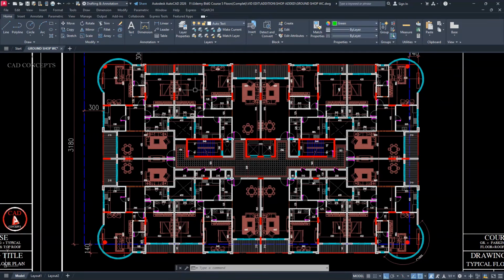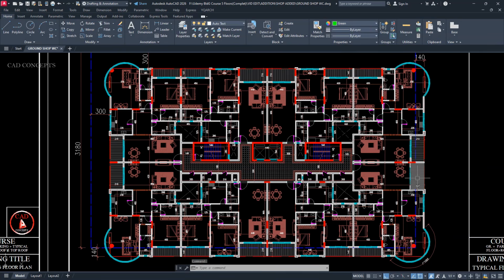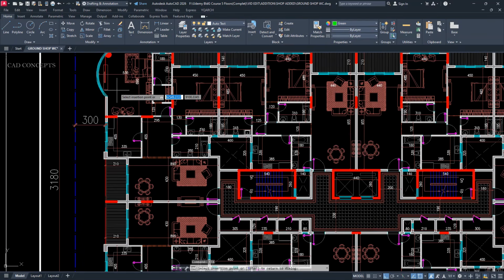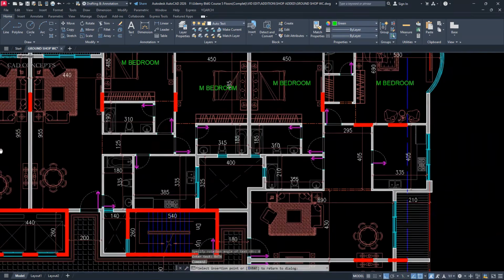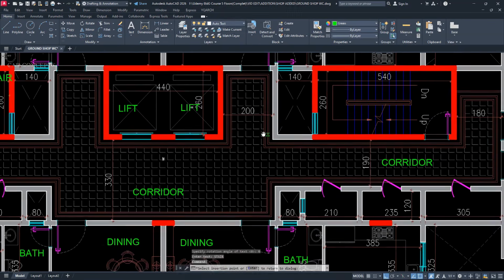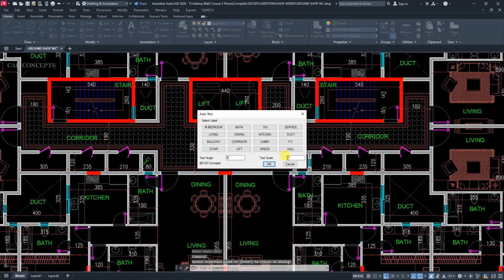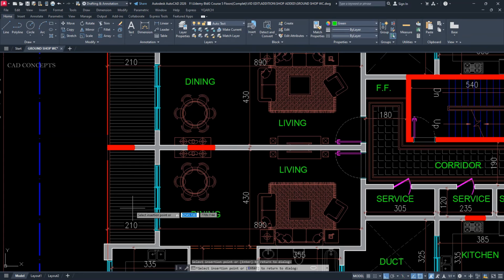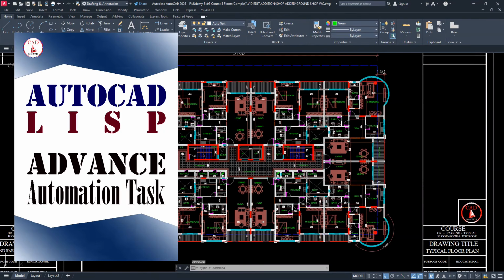"Auto Text AutoCAD LISP : Best LISP AutoCAD Tutorial"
This tutorial provides deep level understanding on "AUTO TEXT" LISP Routine in AutoCAD . Lisp is a programming language used to create macros and automate repetitive tasks in AutoCAD.